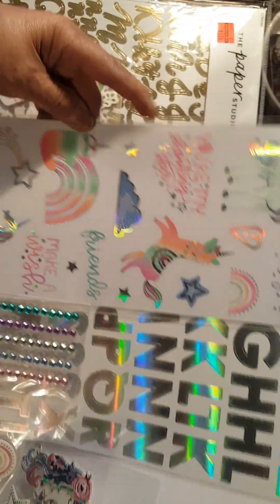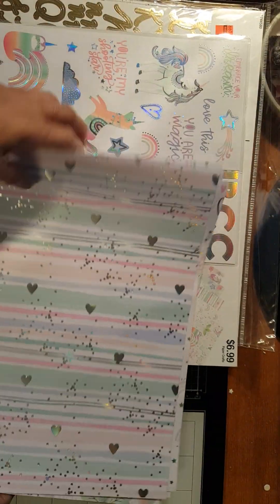Hobby Lobby Clearance Sale!!! Come and see...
Hobby Lobby clearance sale on craft supplies.